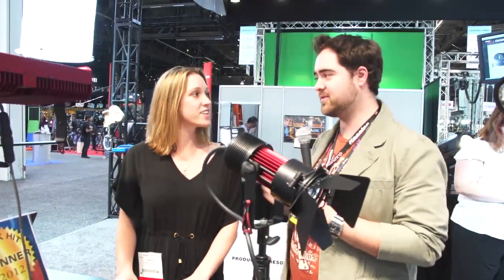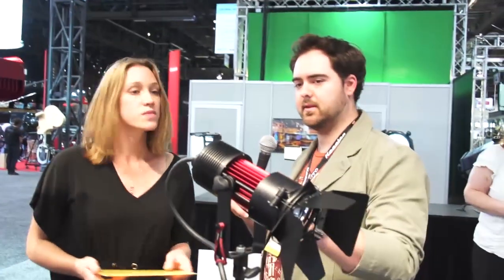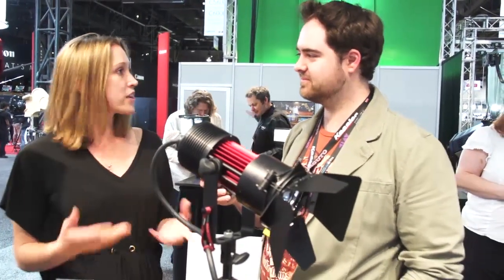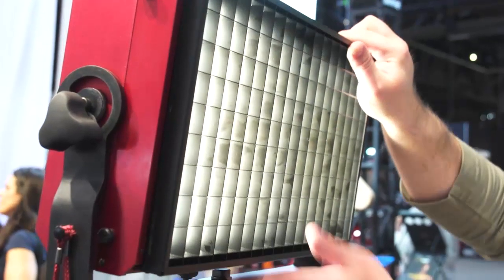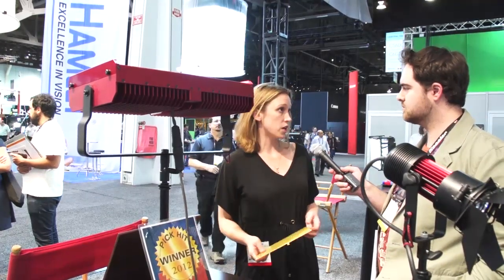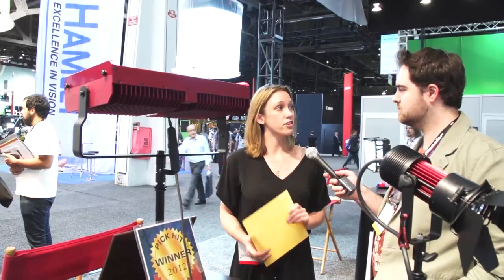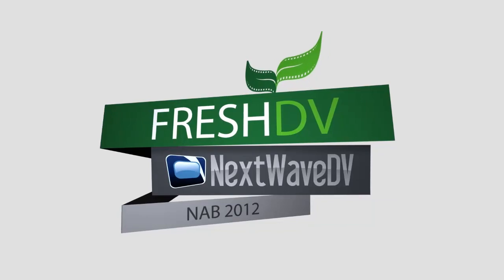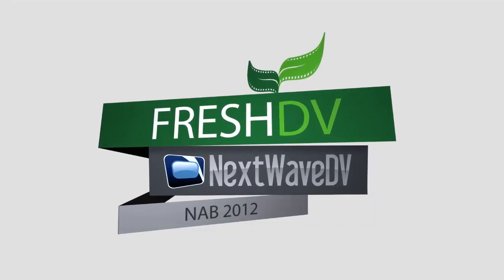NAB 2012: PRG Foton and HSw Remote Phosphor Technology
PRG reveals a new lighting solution that has won them 3 awards.  These lights have a 10:1 efficiency.